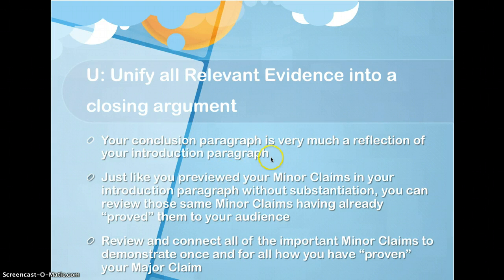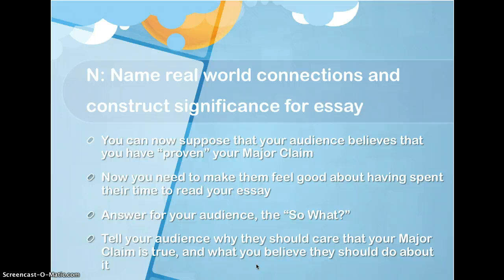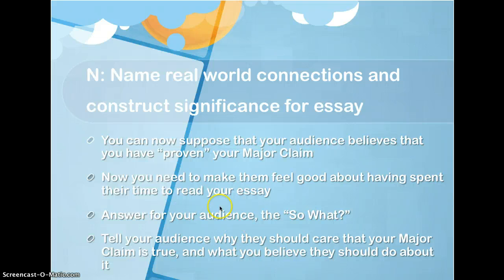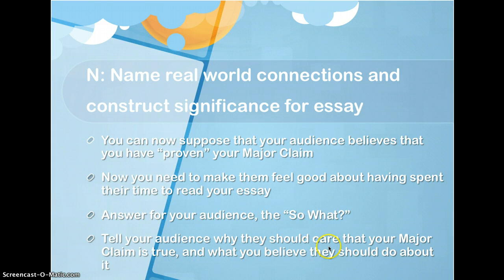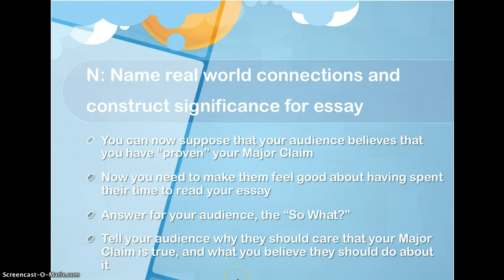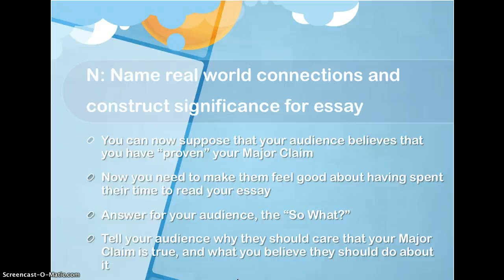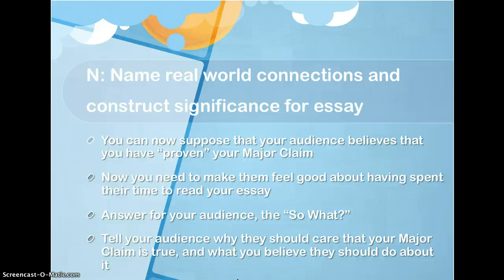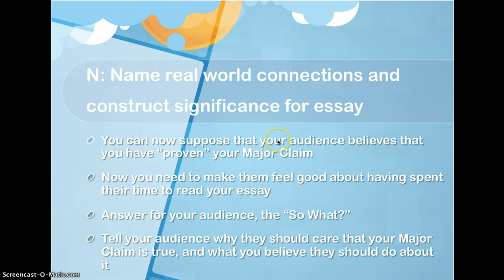IT'S REALLY FUN Conclusion Paragraphs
Watch this video to see how to construct conclusion paragraphs according to the IT'S REALLY FUN Essay Structure